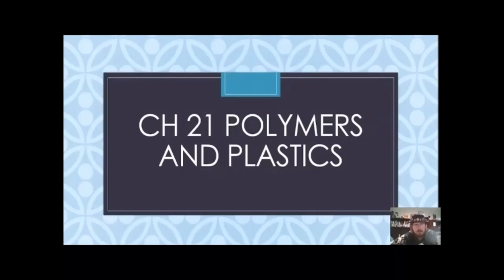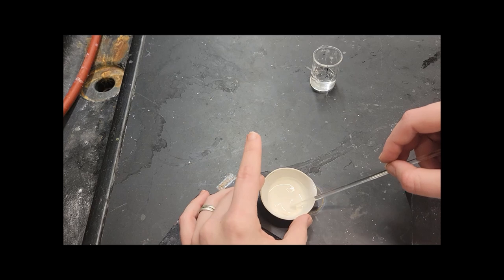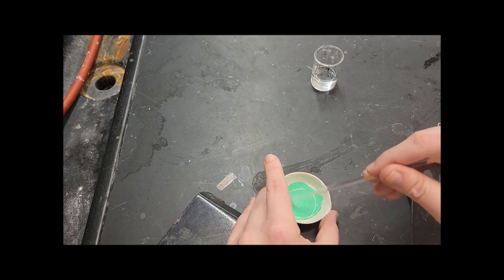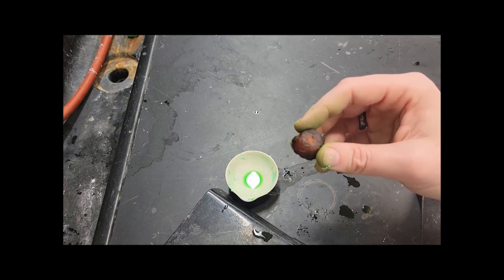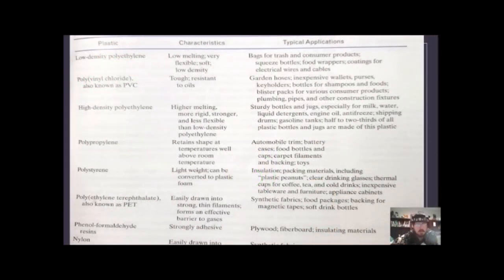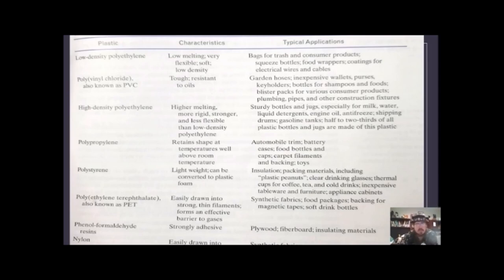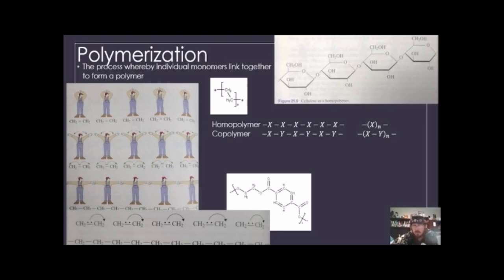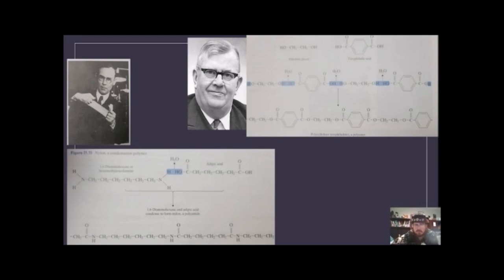CHE 100 Ch 21 SP 23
Concepts of Chemistry Ch 21 video